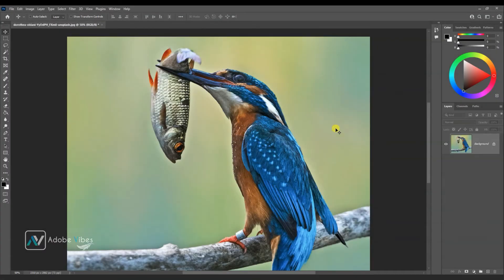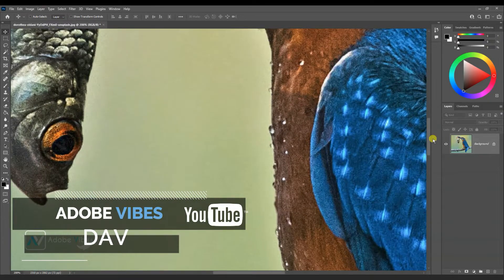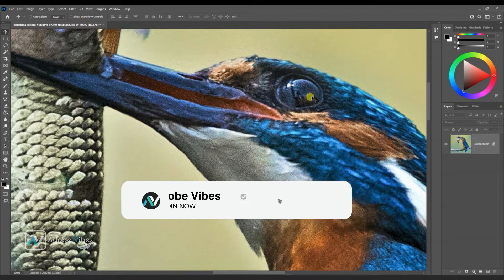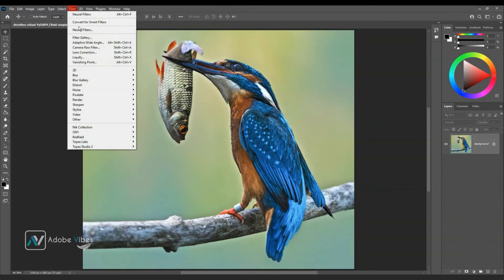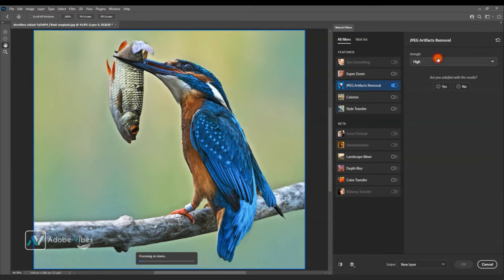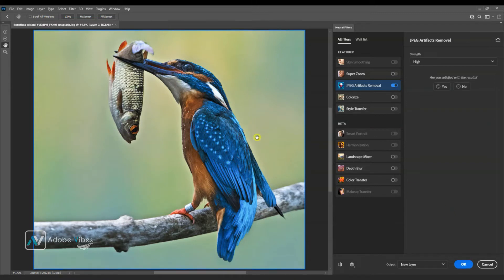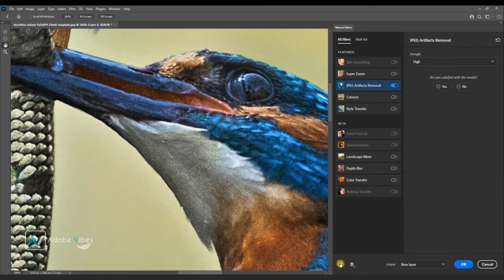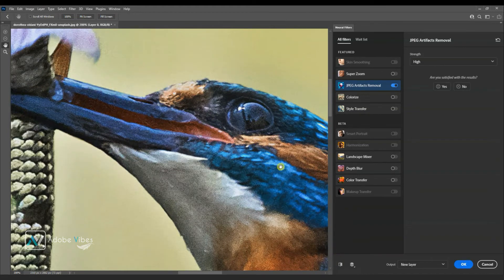Remove Pixelated With JPEG Artifact Removal | Photoshop Neural filters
Hello everyone,
I'm Dav and In this video, you’re going to know exactly How To Remove Pixelated With JPEG Artifact Removal. Photoshop Neural filters 2024.